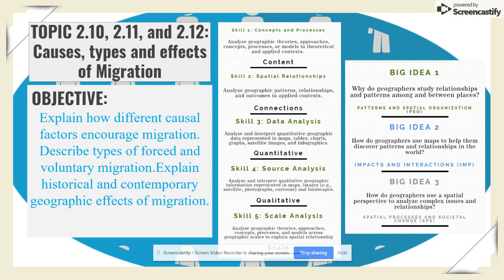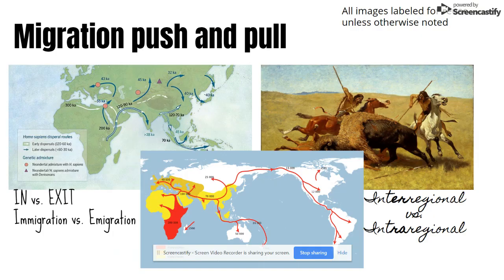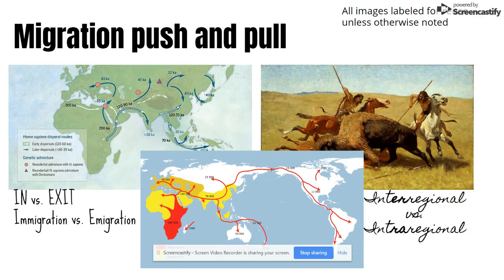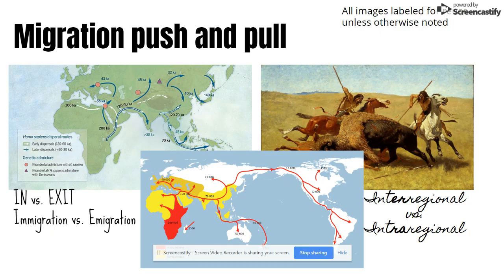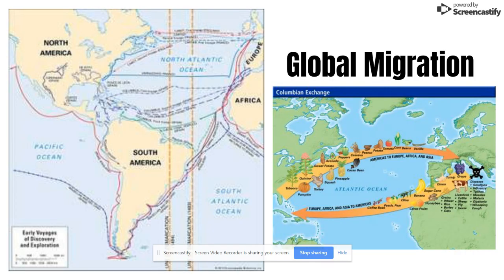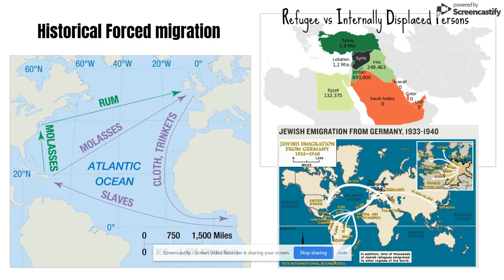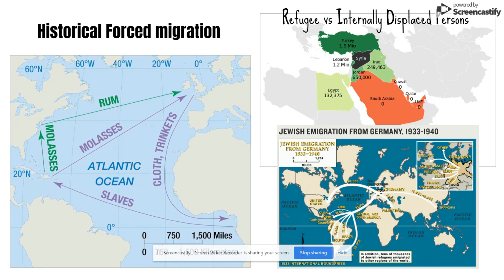1 Migration push and pull